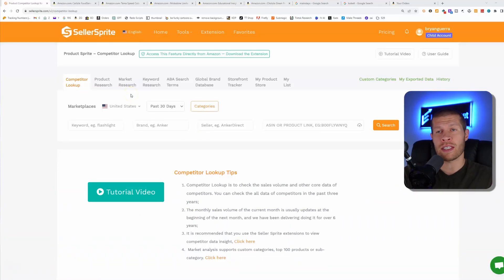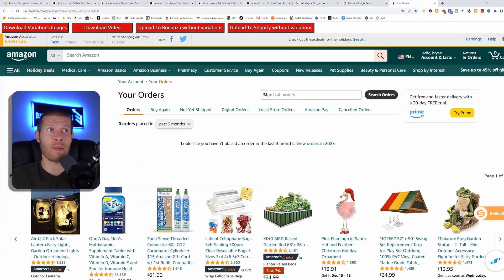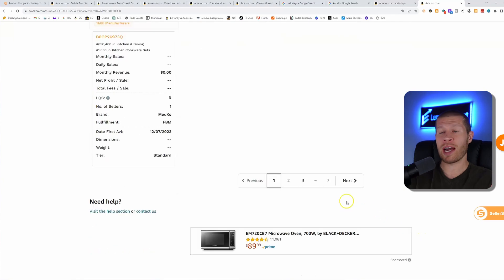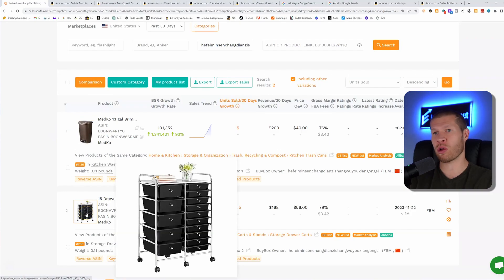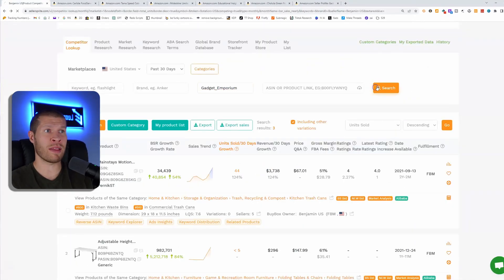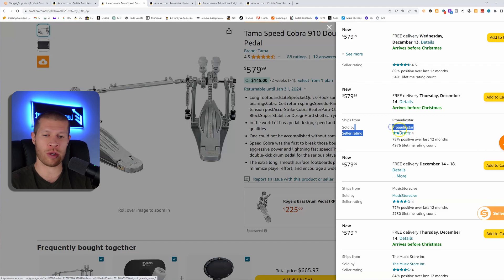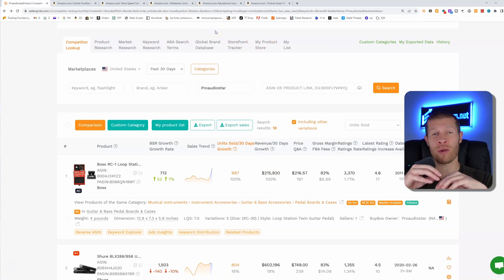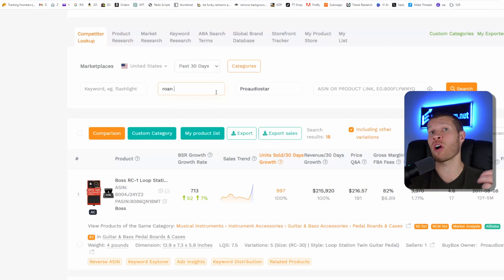How to Find Hot Selling Products to Dropship on Amazon (Product Research Tutorial)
How to Find Hot Selling Products to Dropship on Amazon (Product Research Tutorial with Software in 10 Minutes)